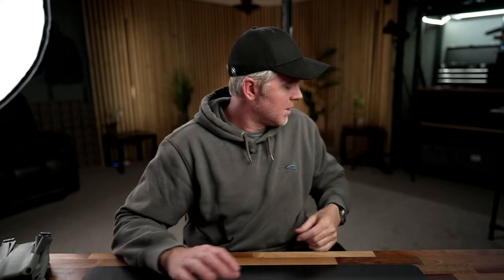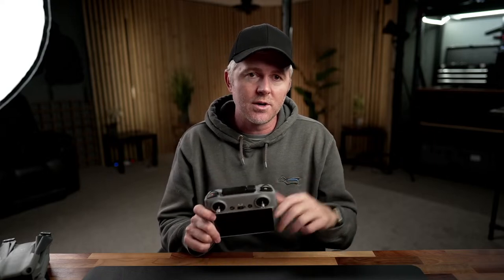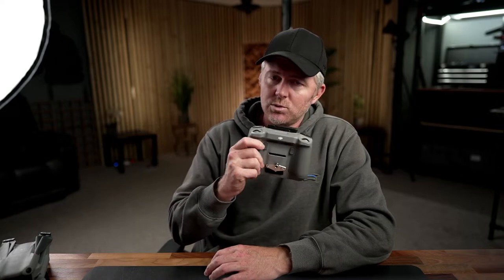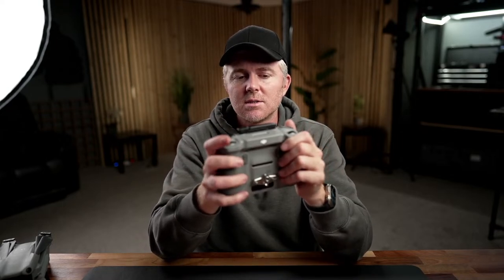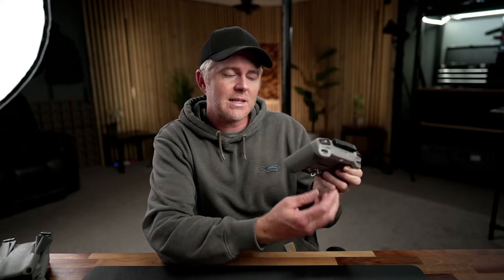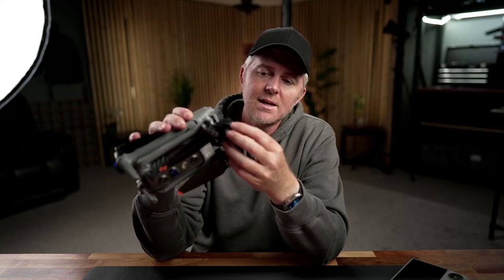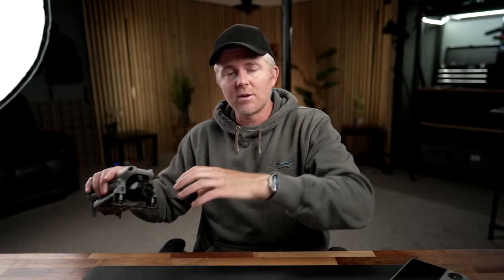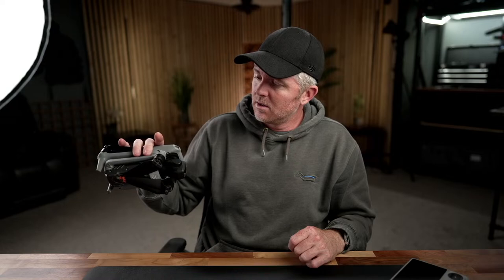Solo Creator Q&A Live: Air 3 questions and more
back and live!

If you have questions about the DJI Air 3 or Action 4 then this is your chance to ask them live and get an answer!

All kinds of stuff to discuss, Have a question about drones like the DJI Mini 2 Mavic Air 2 Air 2s or Mavic 3 then ask away!

Learn how to use and fly your drone to creat professional results by taking my course

Mavic 3 ask and I will do my best to answer them.

to get access to a lot of cool behind the scenes content this summer as well as past trips and more! Find my favorite filmmaking and drone accessories (affiliate link) Connect on: Facebook Instagram Twitter Jake Sloan PO BOX 212445 Anchorage, AK 99521 DISCLAIMER: Jake Sloan is a participant in the Amazon Services LLC Associates Program, an affiliate advertising program designed to provide a means for sites to earn advertising fees by advertising and linking to Amazon.com. This video and description contains affiliate links, which means that if you click on one of the product links, I’ll receive a small commission.

0:00 Intro
6:30 Start of stream
1:00:00 Ending